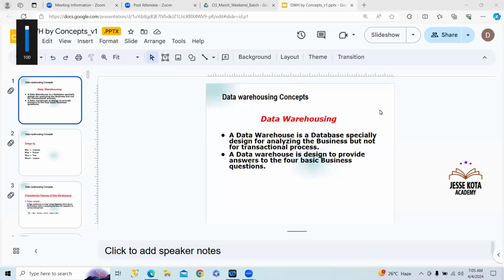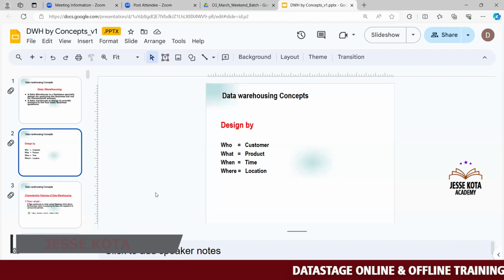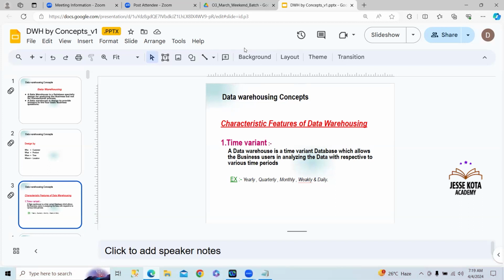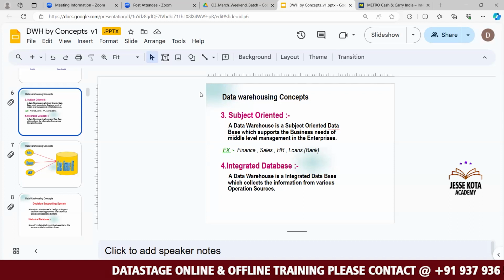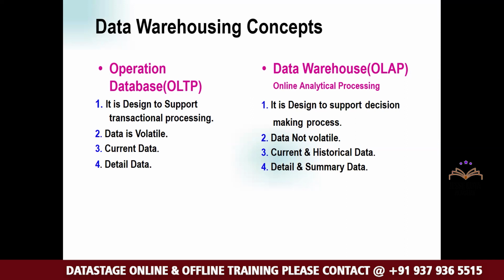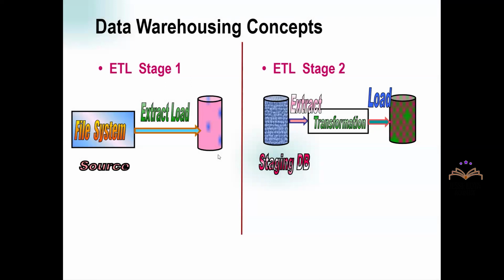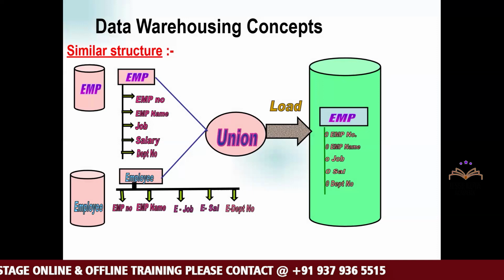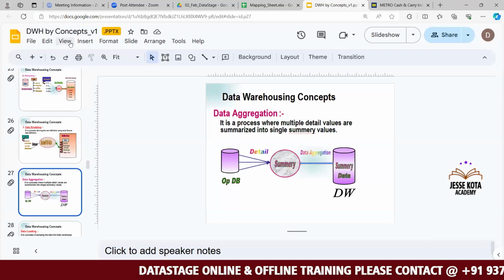Regular Live class | April24-Batch | DataStage & GCP Big Query Training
4th April 2024 DWH Concepts Part-2